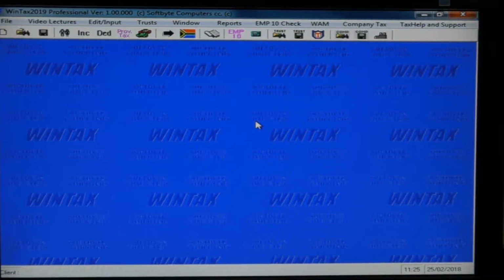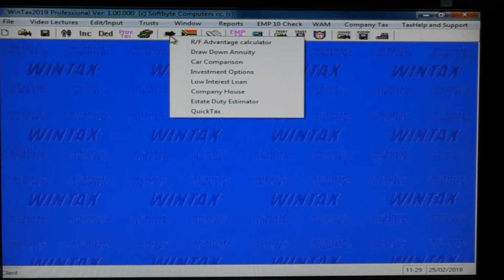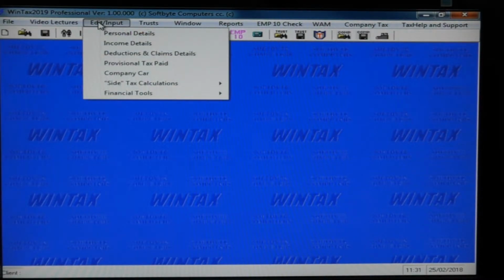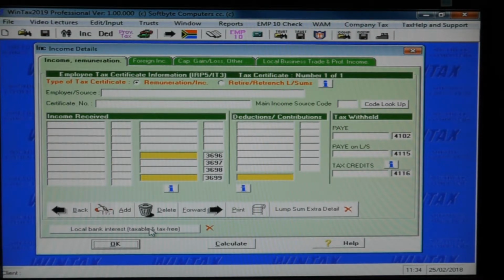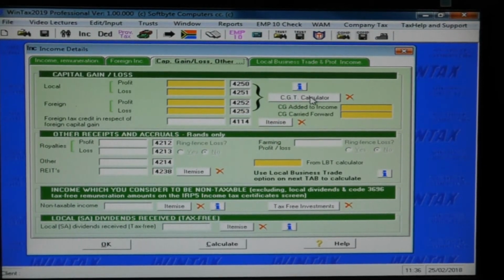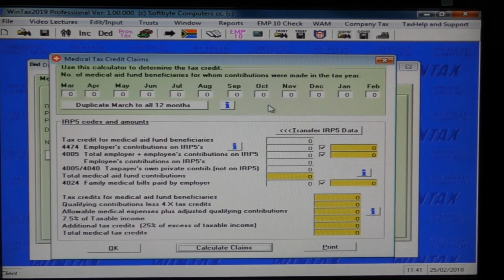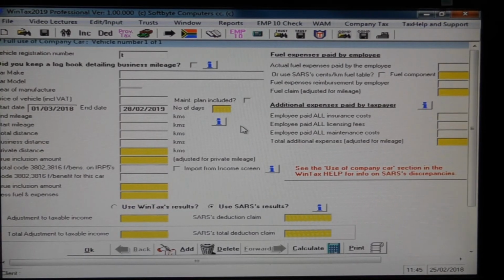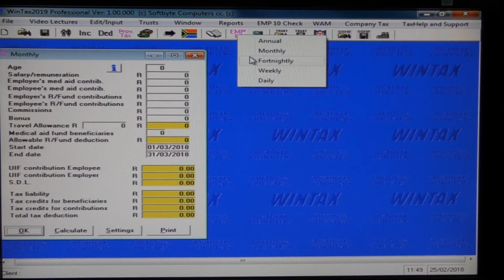2019/2020 WinTax features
Options available in WinTax2019 and WinTax2020.